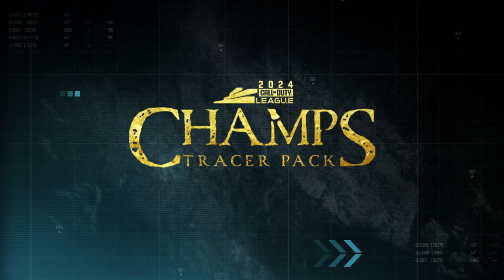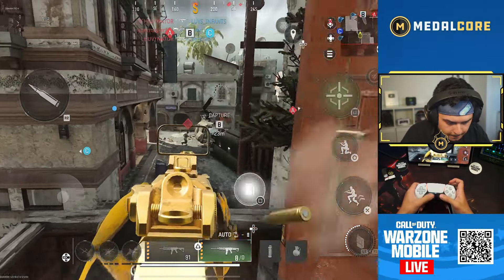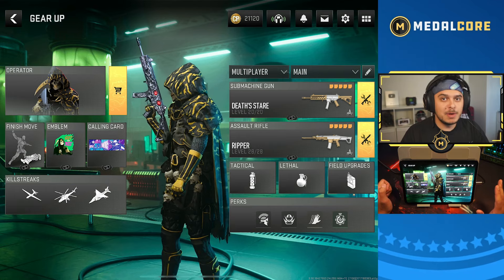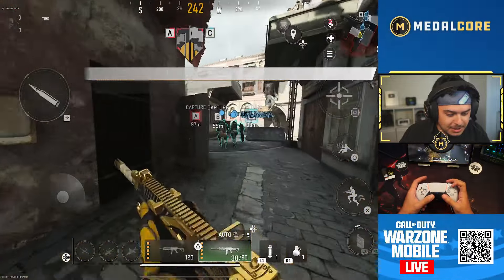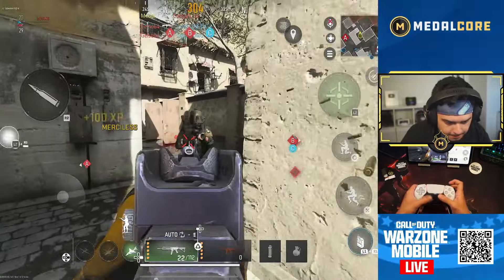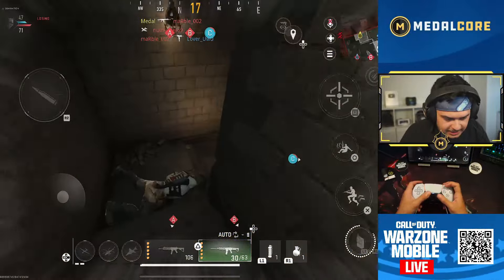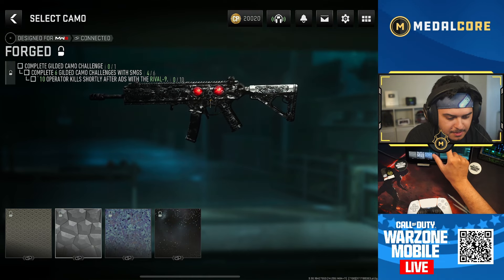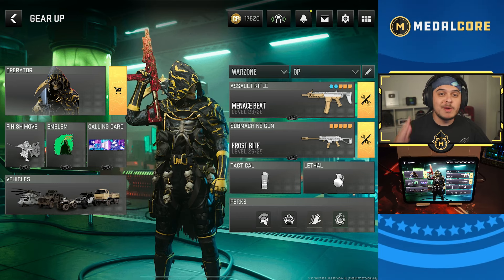Even THESE SKINS are on WARZONE MOBILE!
HIGH QUALITY. Made in the U.S in Texas!